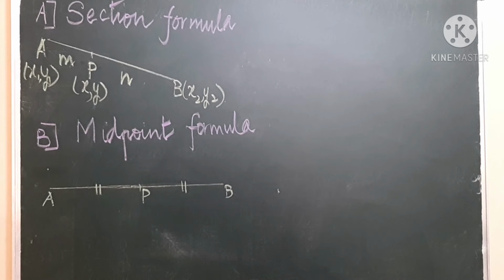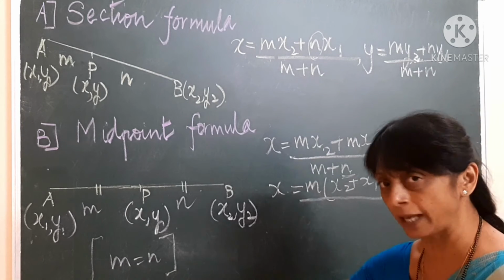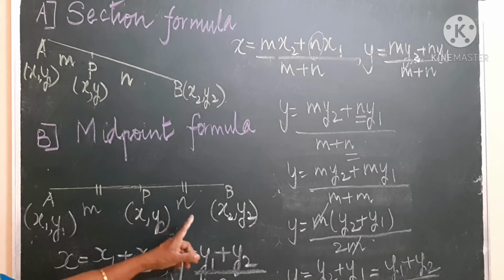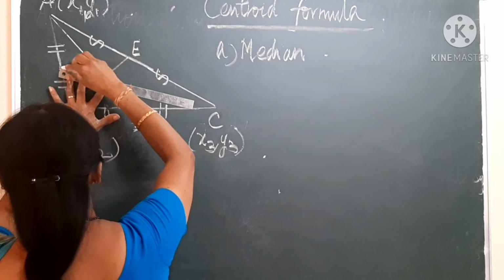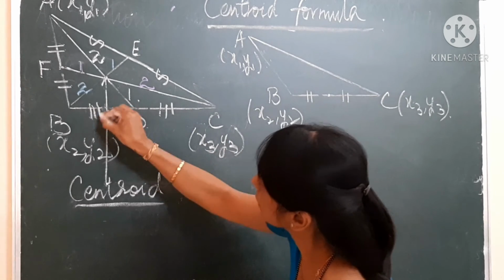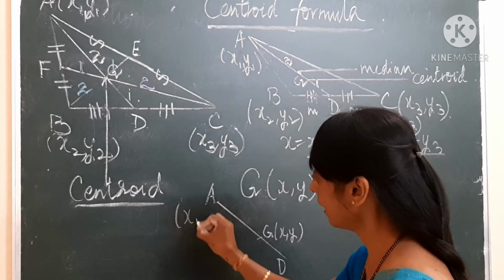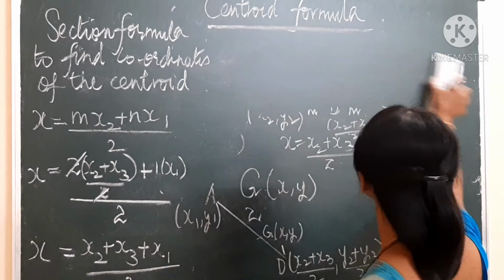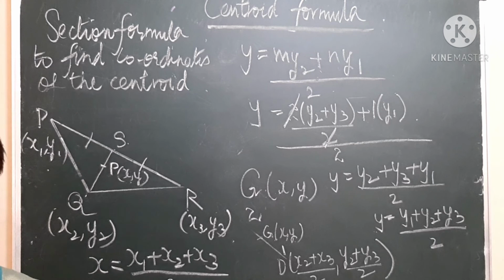MATHEMATICS PART II CO ORDINATE GEOMETRY VIDEO NO 07 1080p